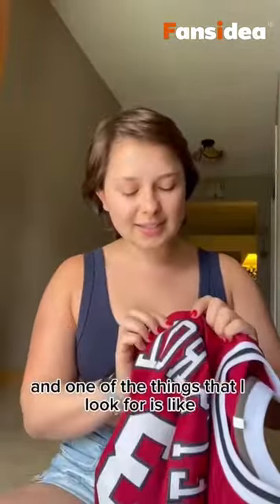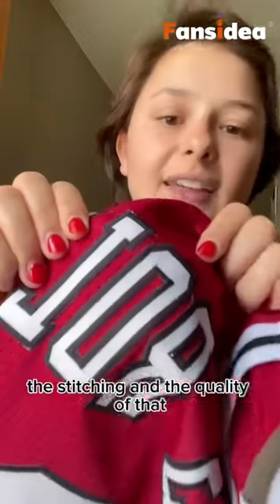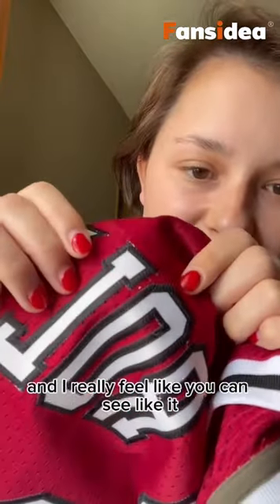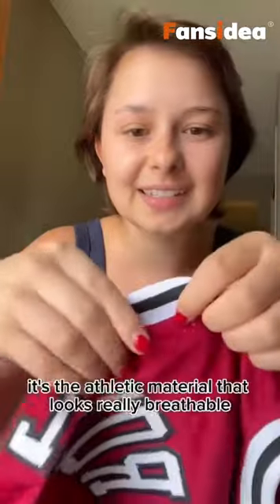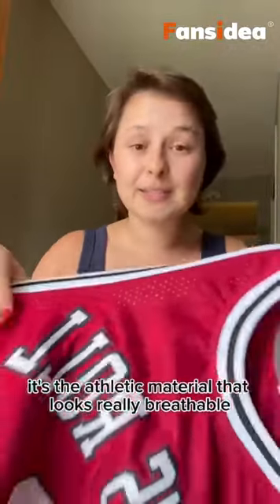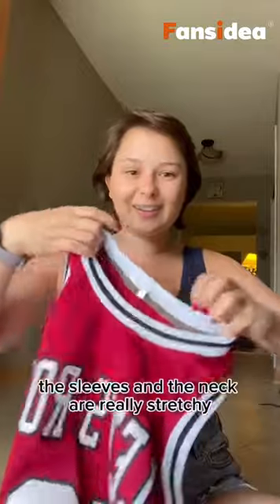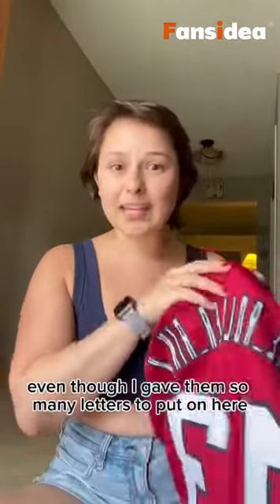Fansidea Custom Basketball Jersey: Do You Remember How You Felt When You Received A Unique Gift